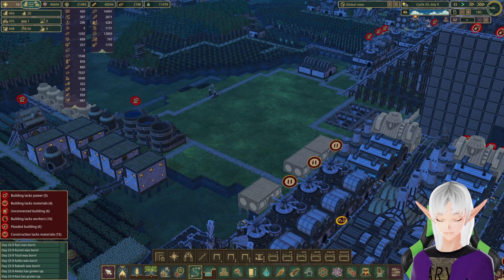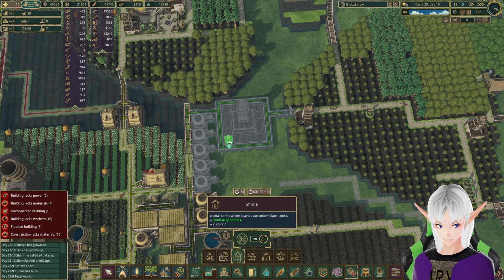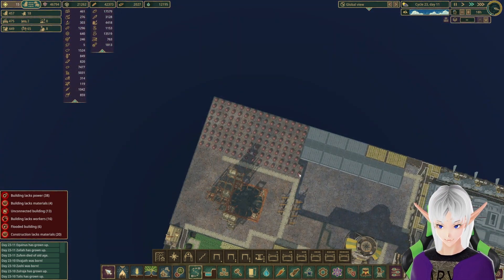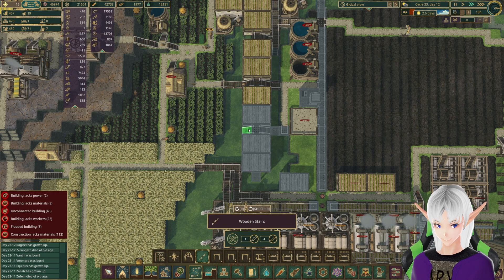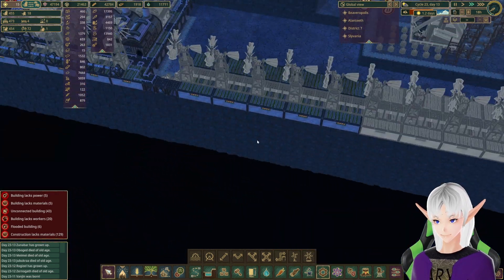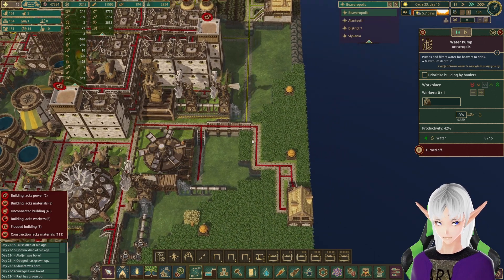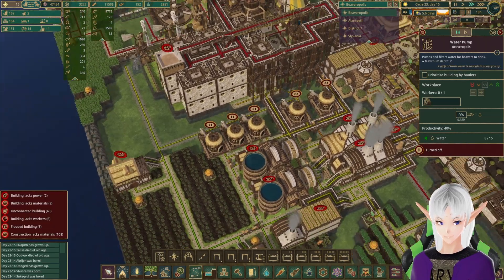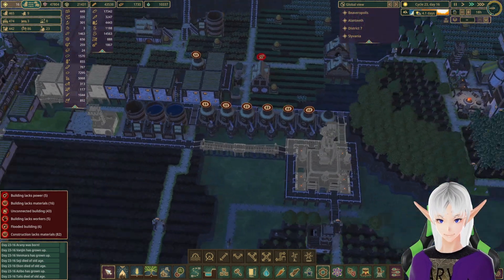Timberborn - Season 2 - Building a Tribute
I thought it was time to add a tribute area to the map to remember all the beavers that we have lost along the way.  Also added some power infrastructure and some more industry while we were at it!